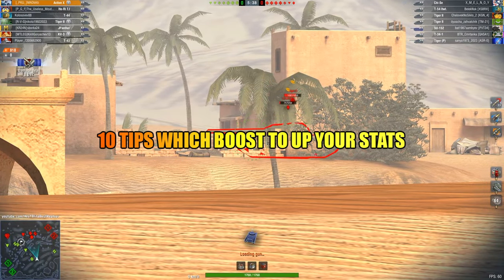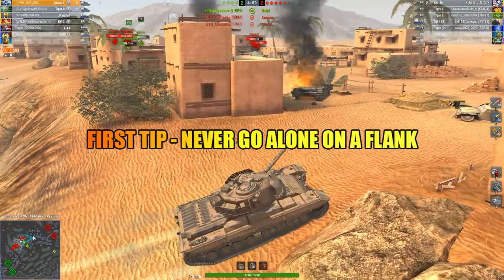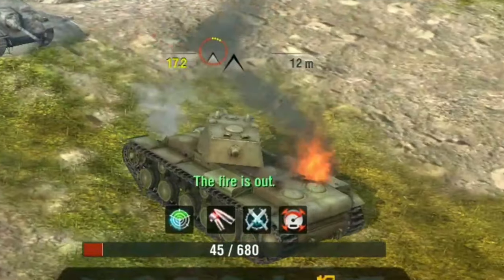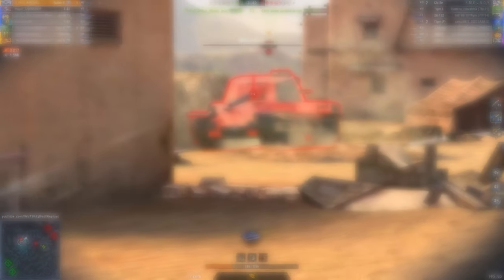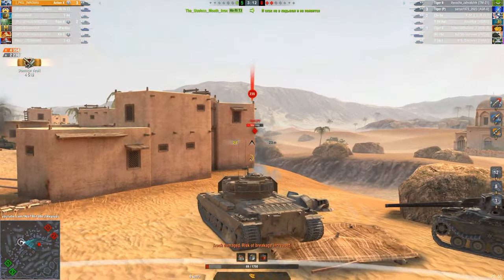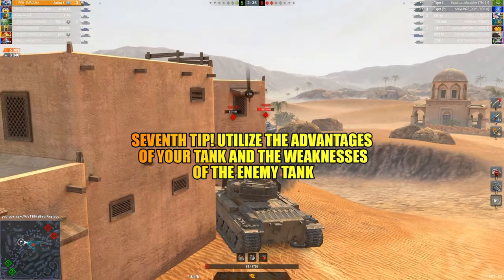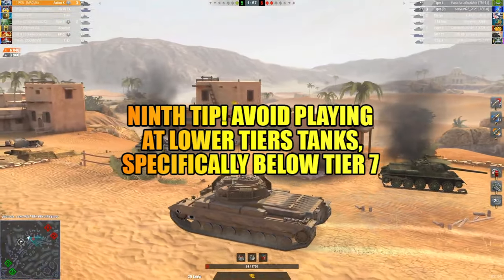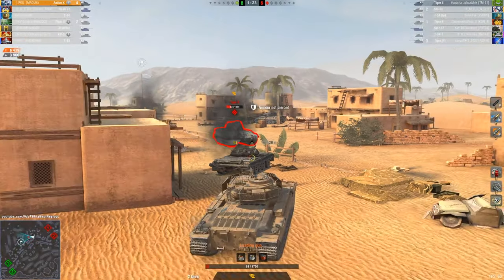How To Up Winrate and Damage by Account | WoT Blitz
In this video, I will give you 10 tips to help you improve your stats.
Most players have less than 50% and 1000 average damage, let's fix that :D

🥇 My account on EU: SweatchMan
📺 Preview: Adobe Photoshop
🎥 Video: Final Cut Pro X
🎞 Replays: SweatchMan
🔊 Sounds: SoundQ
💻 Device: MacBook Pro 13 m1 8/256

Timecodes:
0:00 intro
1:20 1 tip
1:44 2 tip
2:29 3 tip
2:52 4 tip
3:11 5 tip
3:31 6 tip
3:43 7 tip
4:02 8 tip
4:22 9 tip
5:01 10 tip
5:19 conclusion